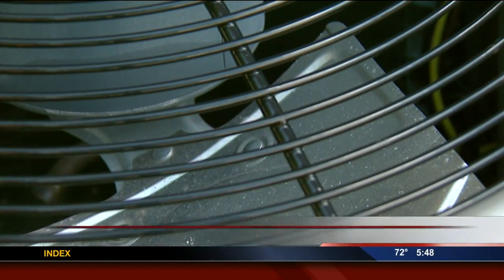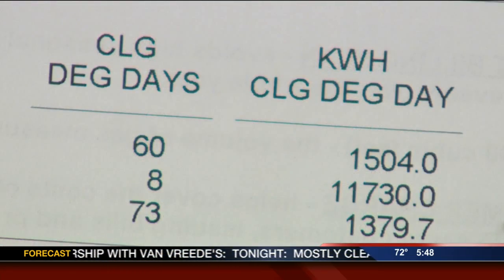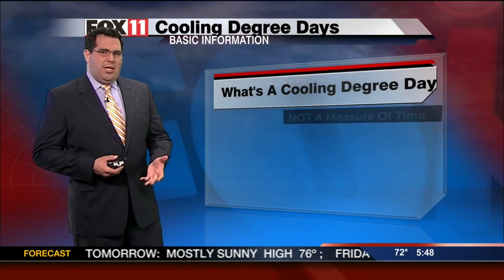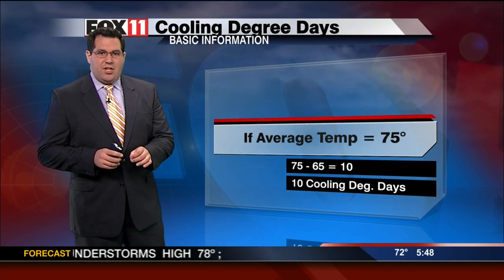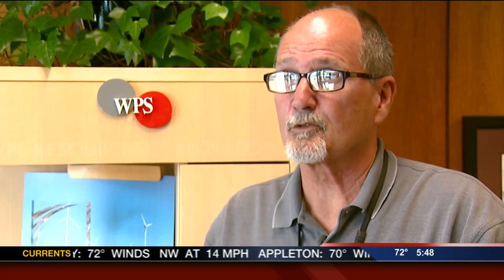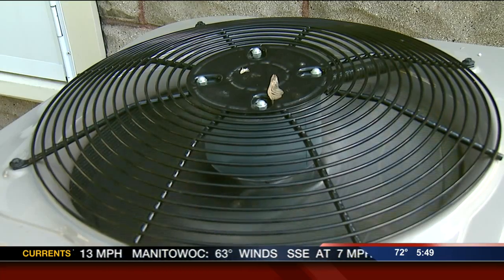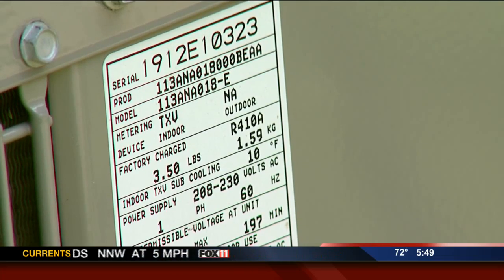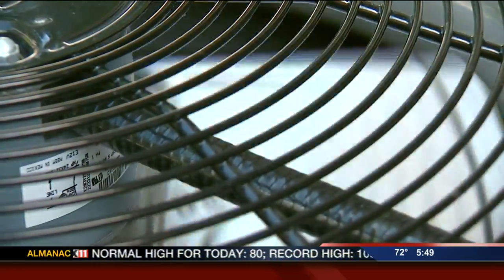Cooling degree days explained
What cooling degree days are, and how they can help energy consumption habits